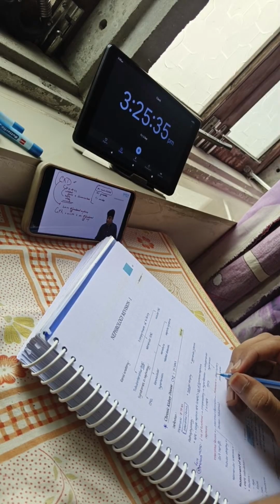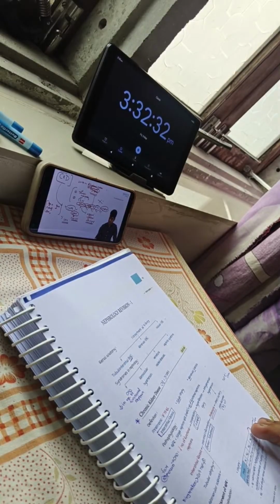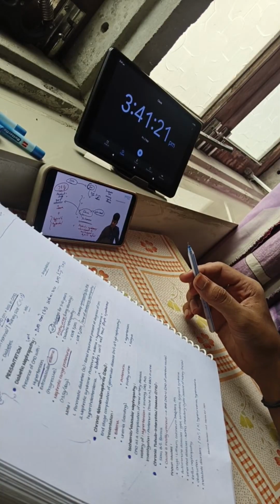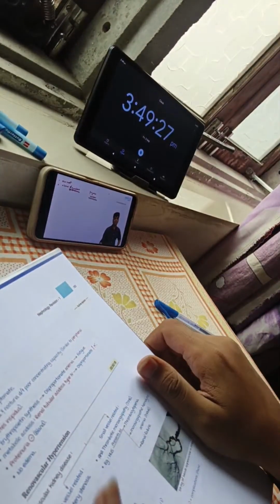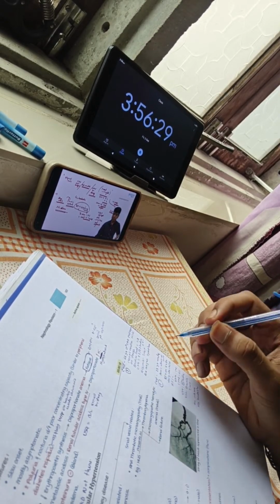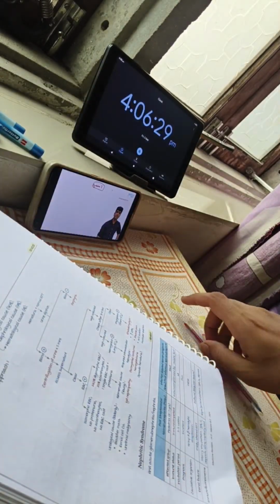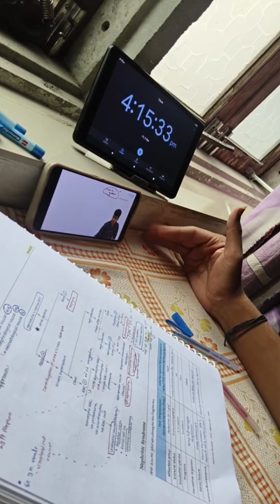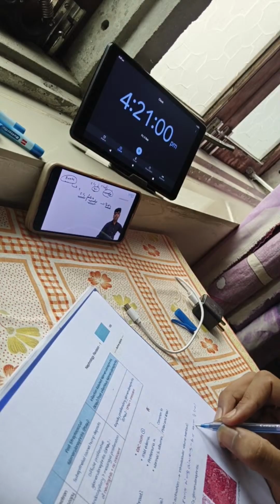Study live with me | afternoon session | NEET pg preparation